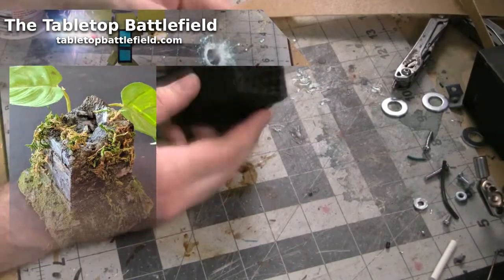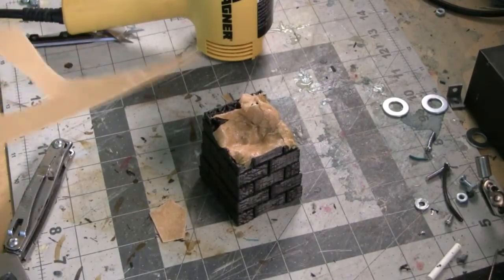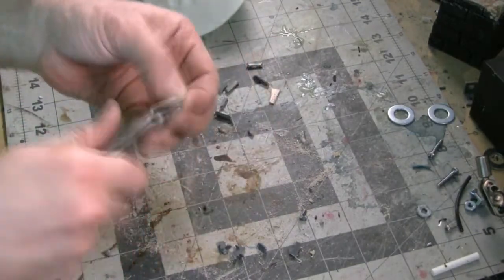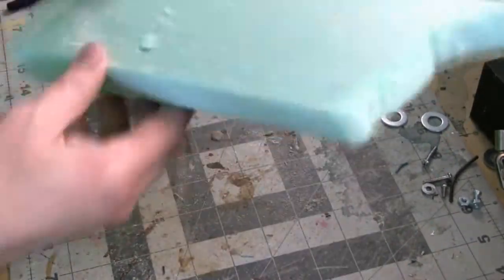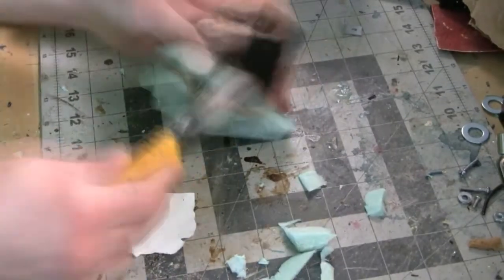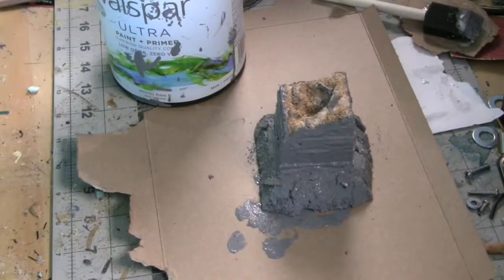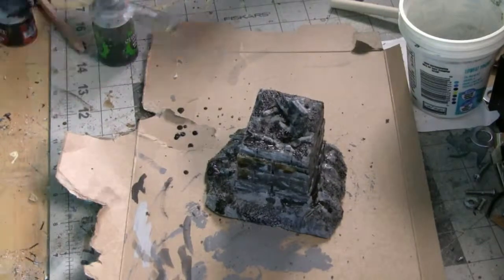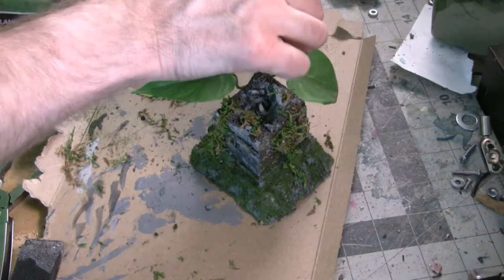Building a Ruined Jungle Spire for Tabletop Gaming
Let's take a failed 3D print and turn it into a really cool looking piece of ruined terrain!

Judgment of Osiris Terrain:

Music from Triune Films and VFX from Video Co-Pilot